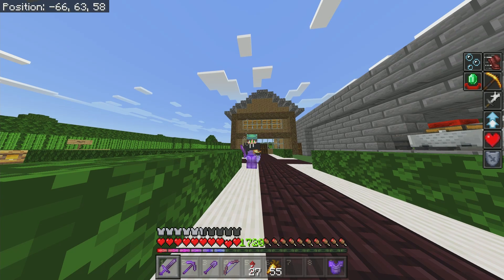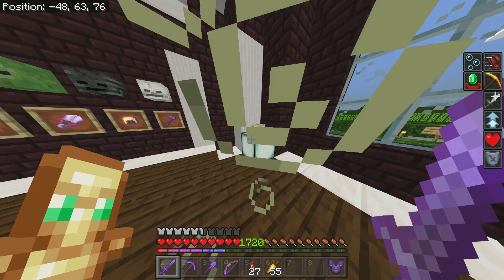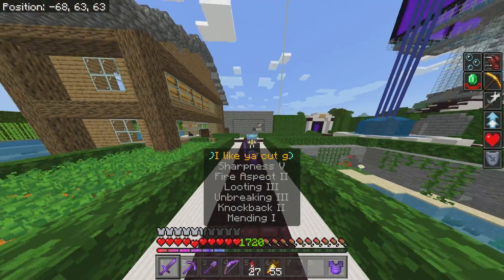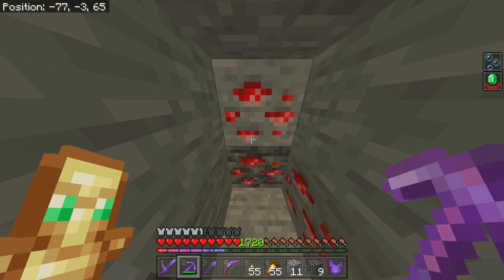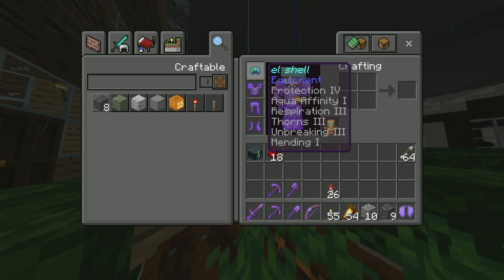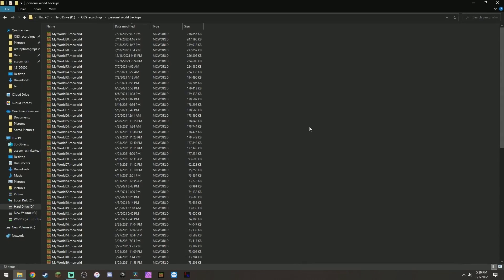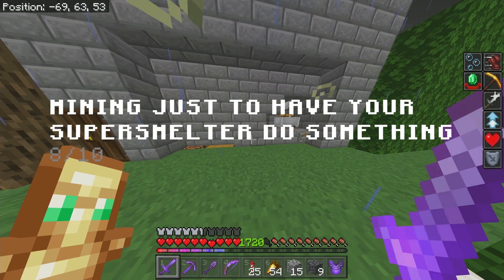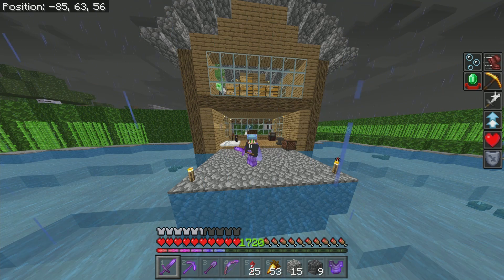10 Things All Minecraft SWEATS Do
Everyone has a friend who doesn't get off Minecraft, hell, that may even be you. These are the top ten things a Minecraft sweat does on their personal survival worlds. How do I know? I do them all myself.